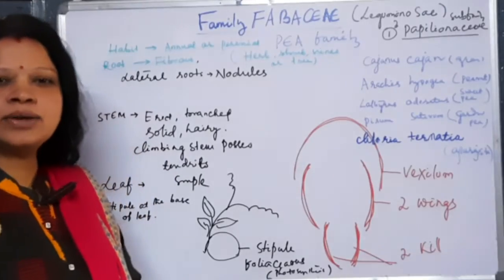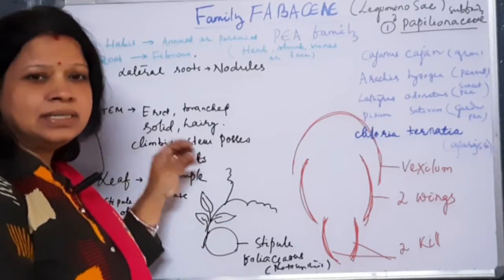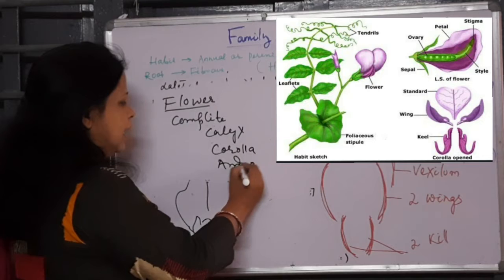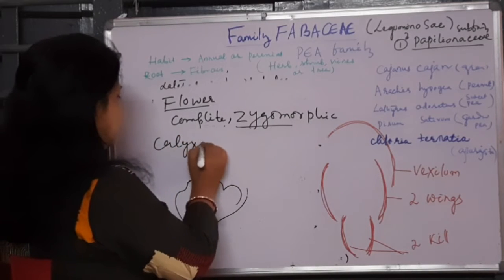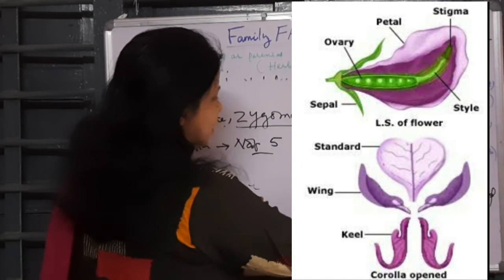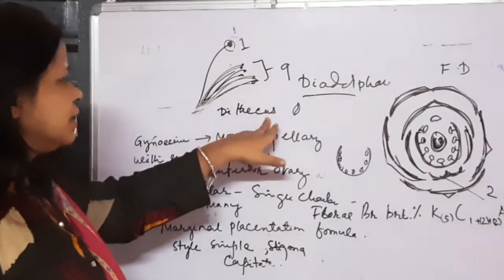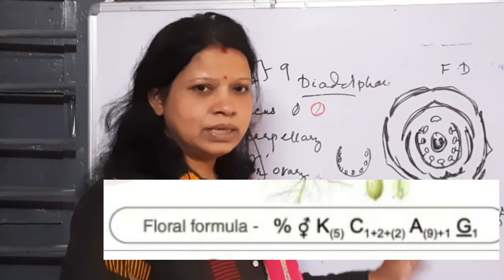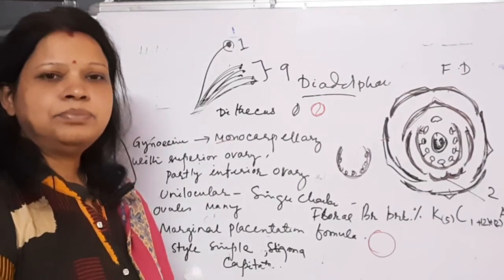Family FABACEAE |Taxonomy||Banaja Mishra